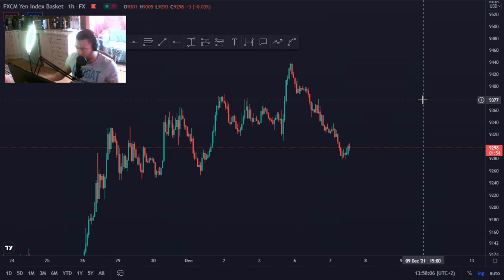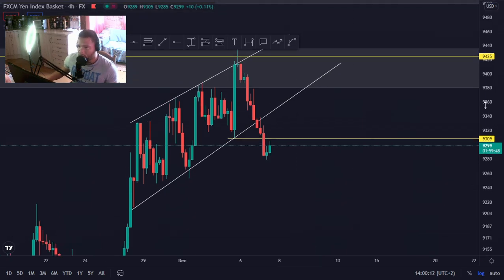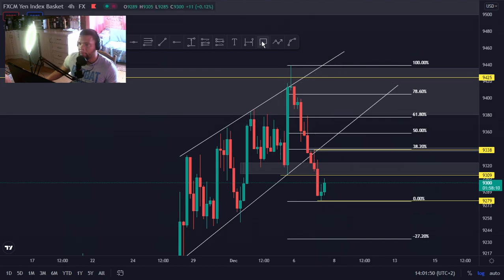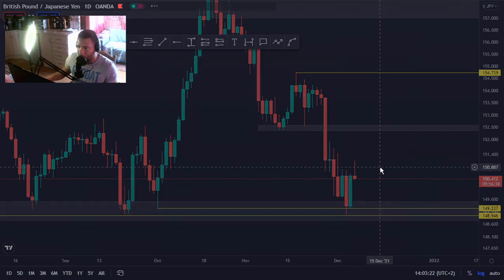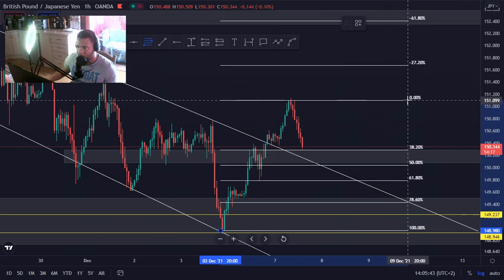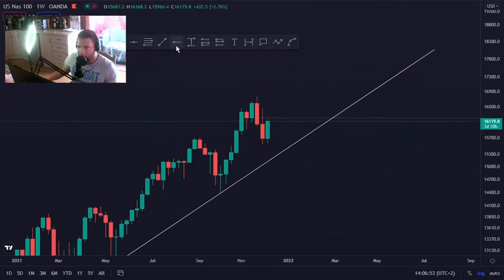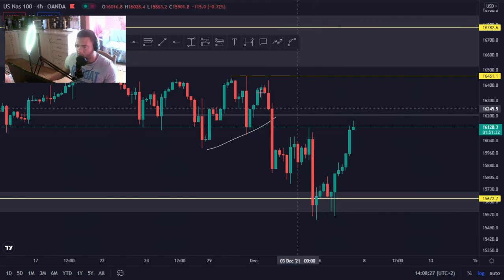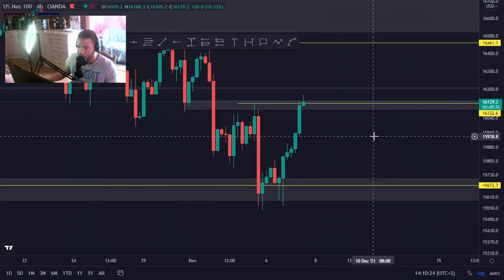FOREX Market Technical Insights -Yen Index-GBPJPY-NAS100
Hi Traders in this video I take a look at the Yen index,GBPJPY & NAS100 hope you guys enjoy Rich Gang: